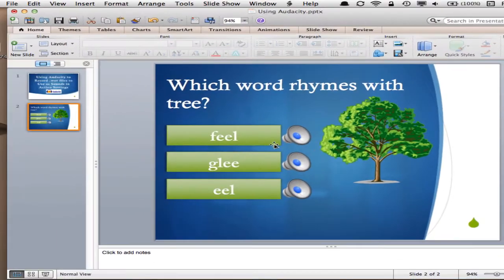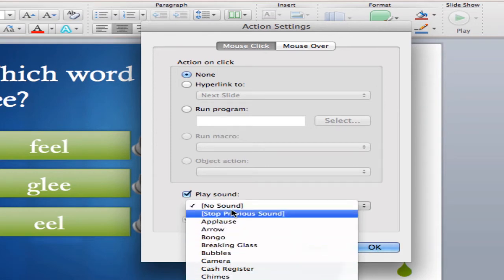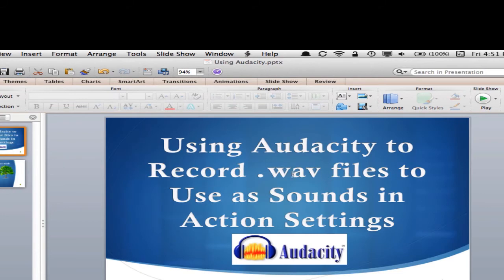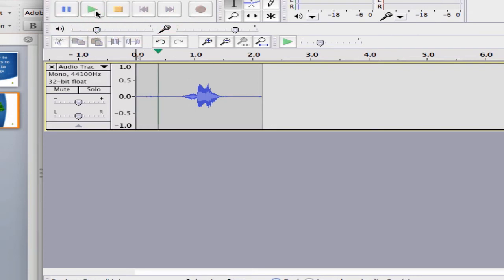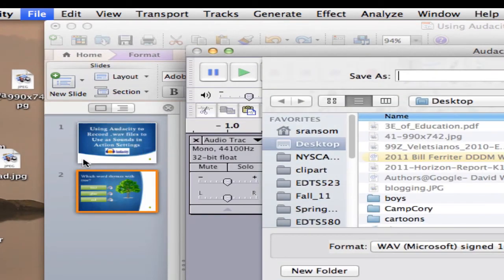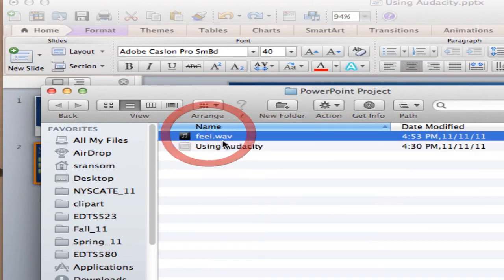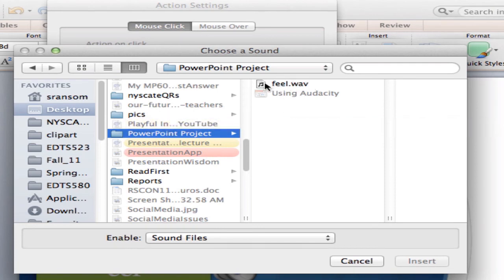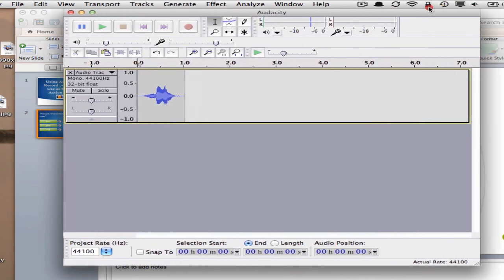Recording Wav Files with Audacity for PowerPoint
This screencast shows how to record .wav files to be used in PowerPoint action settings